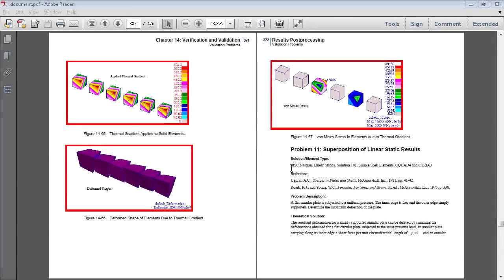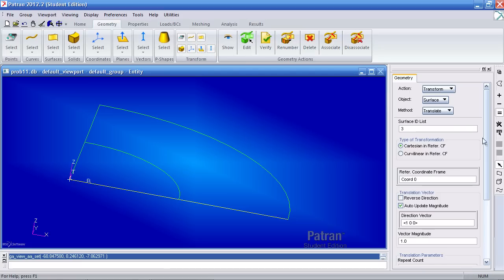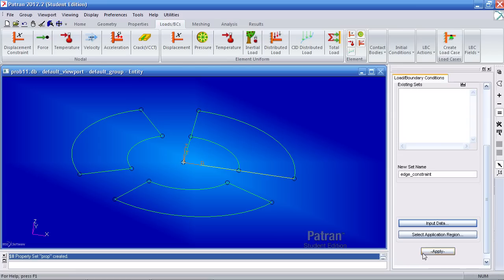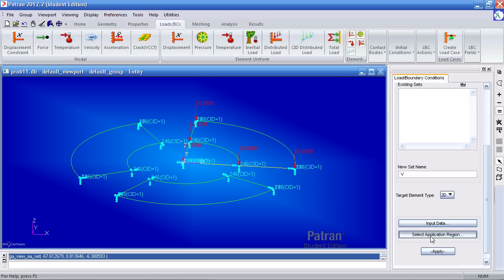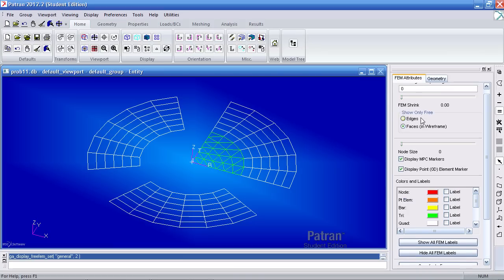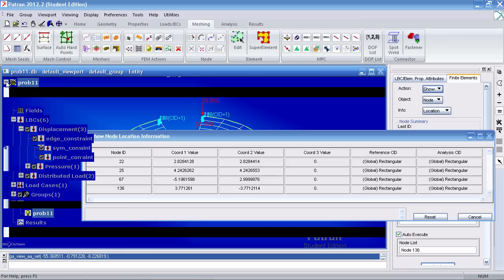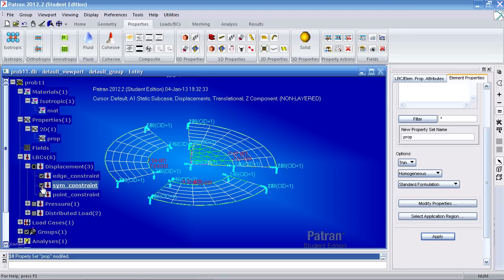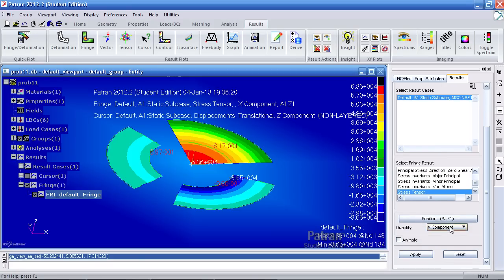MSC Nastran, Patran Tutorial - Superposition of Linear Static Results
Problem Description: A flat annular plate is subjected to a uniform pressure. The inner edge is free and the outer edge simply supported. Determine the maximum deflection of the plate.

SR_SE_MSCNASTRAN_PROBLEM_11